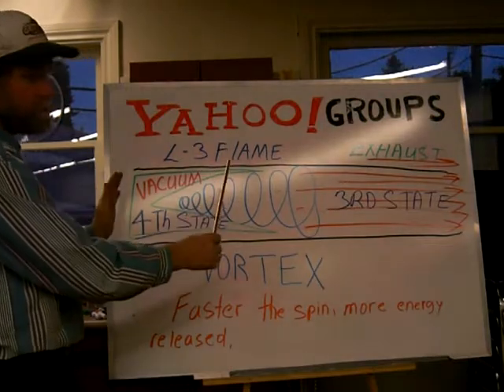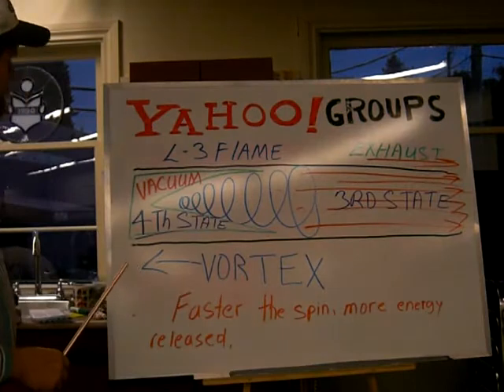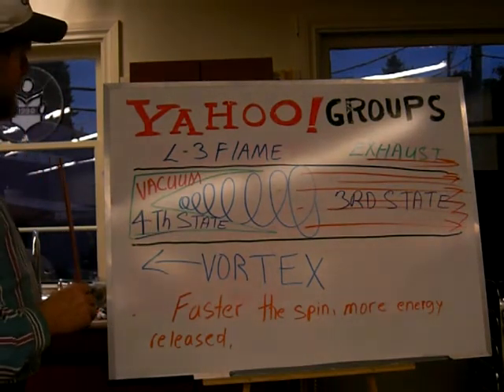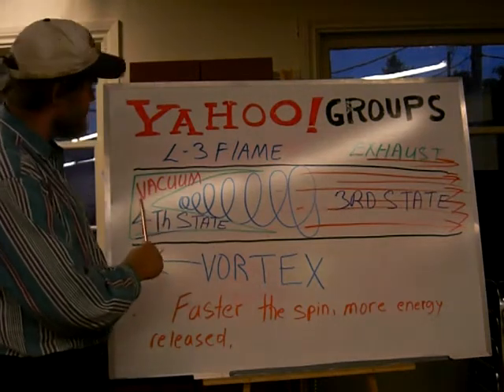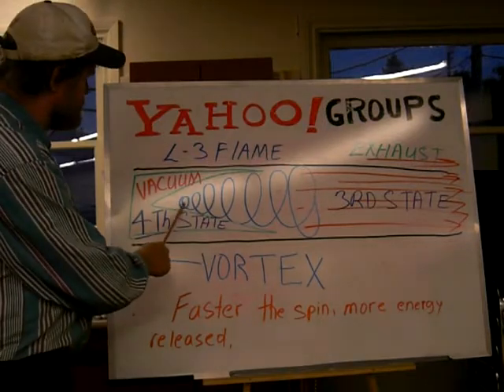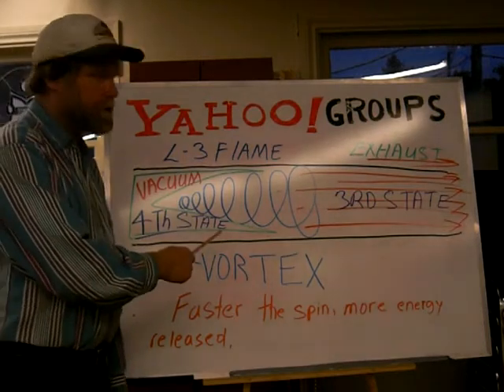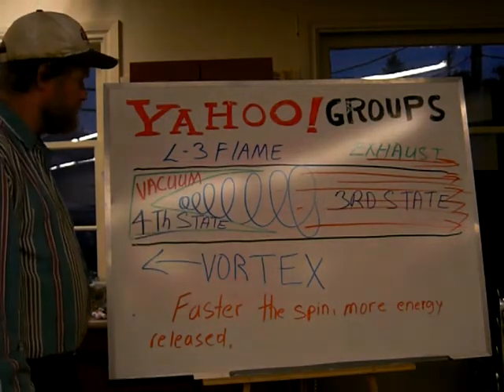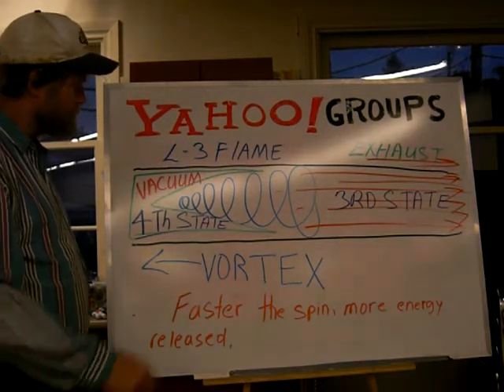93-PART 3 of 4-Talking about implosion spin may be shifting matter fm the 3rd to the 4th state.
Is the Joe Pipe an Implosion Generator having properties of that of Brown's Gas.  Is it possable to generate a full plasma state?